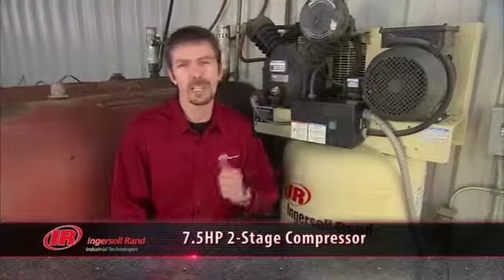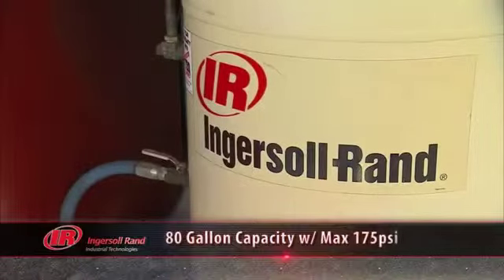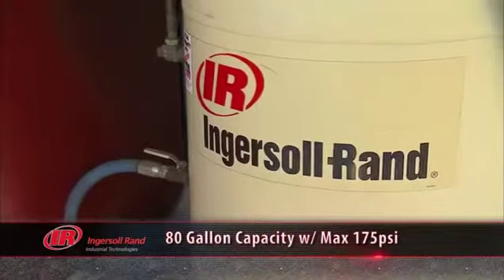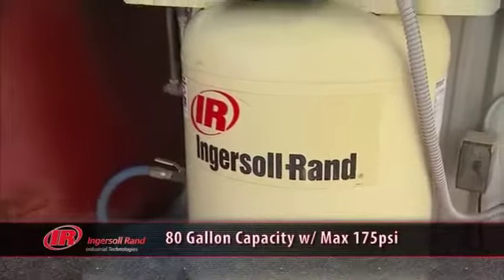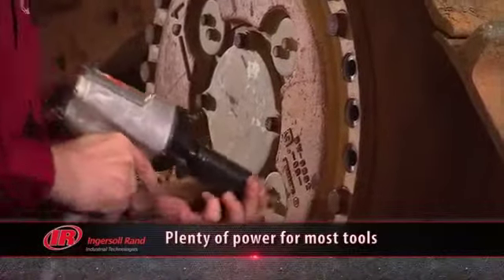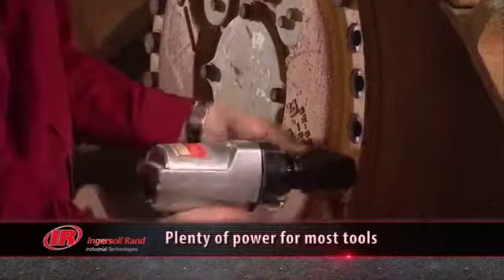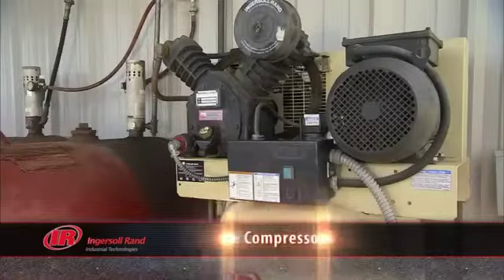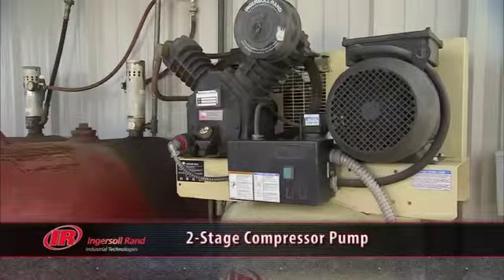Ingersoll-Rand Air Compressor from All Tire Supply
For bigger projects, you need a larger capacity compressor. You need a Ingersoll-Rand 2 stage compressor.